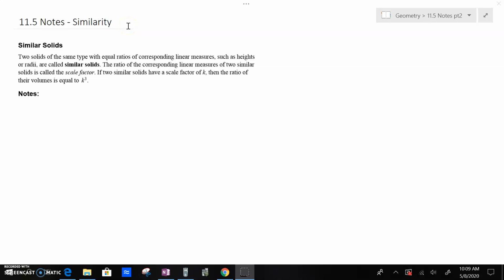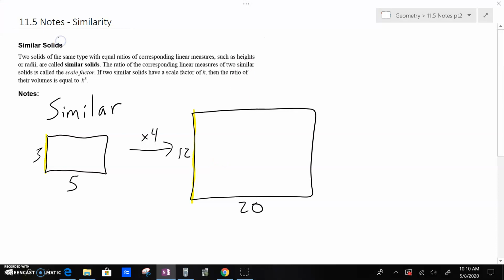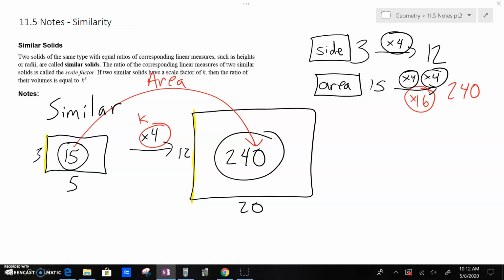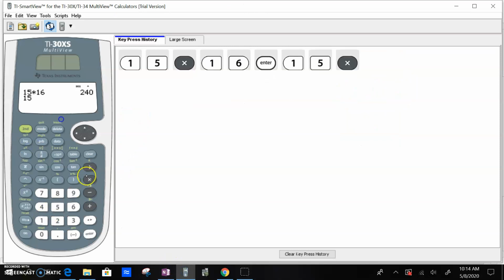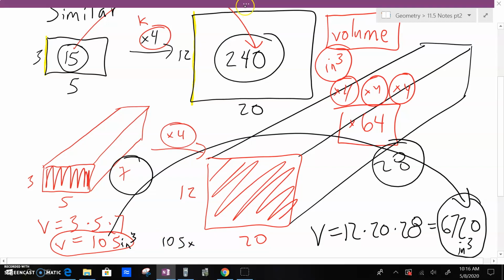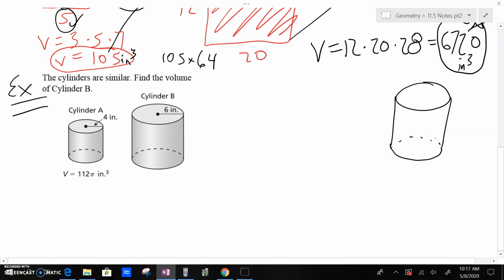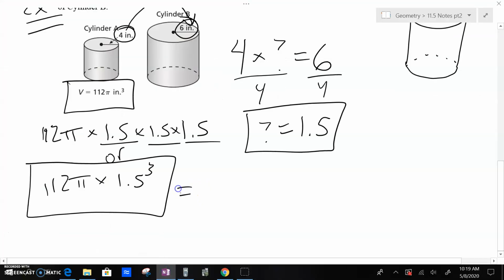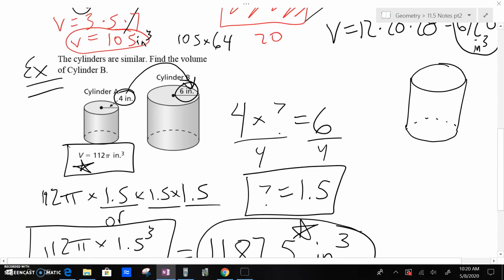11.5 Notes Video 2